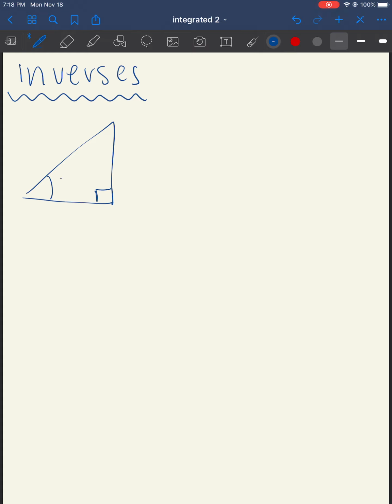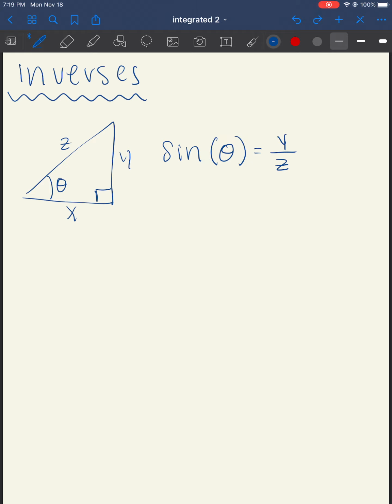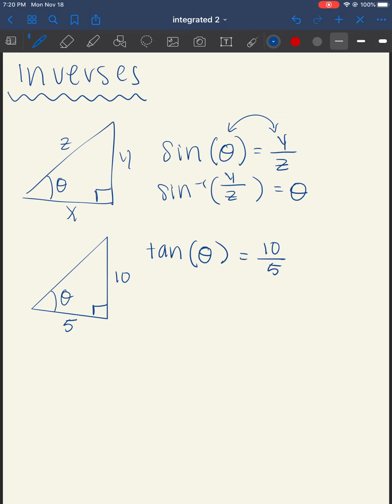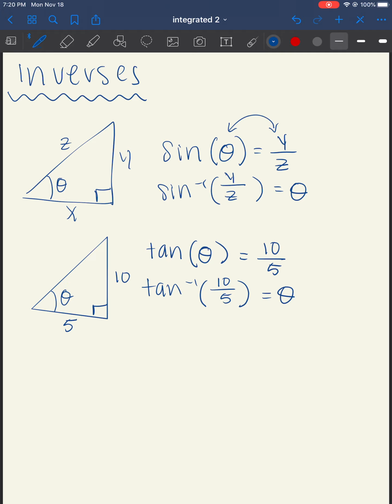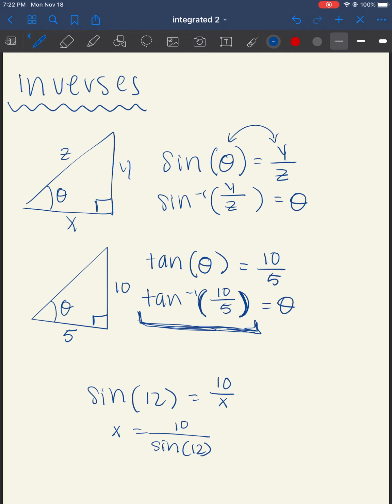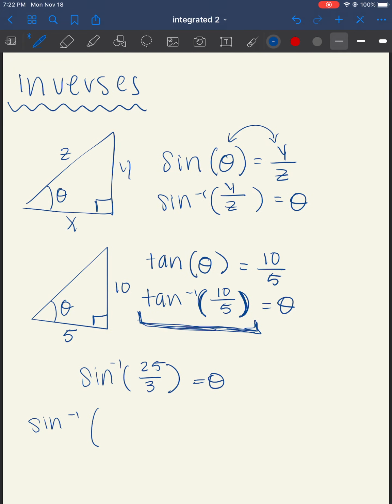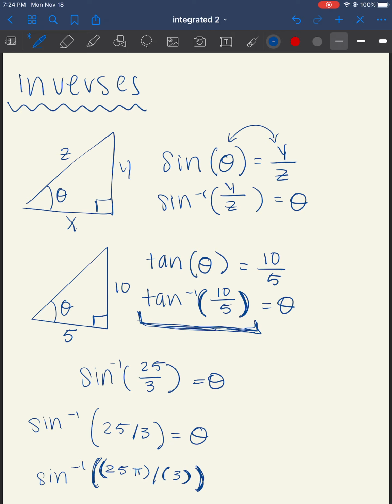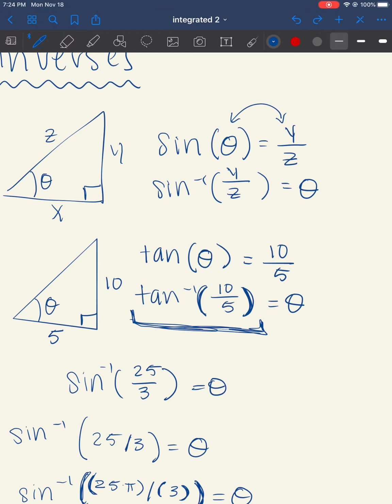inverse trig functions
covers inverse trig functions of sin, cos, and tan